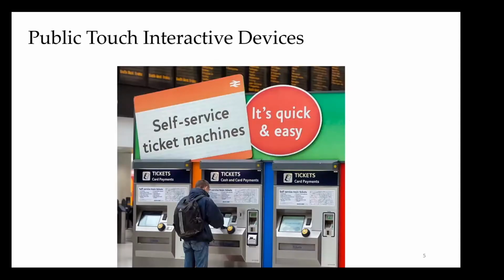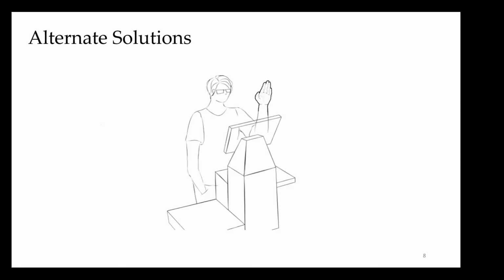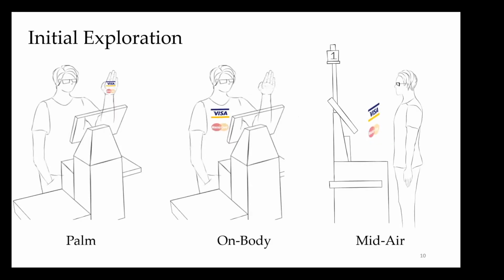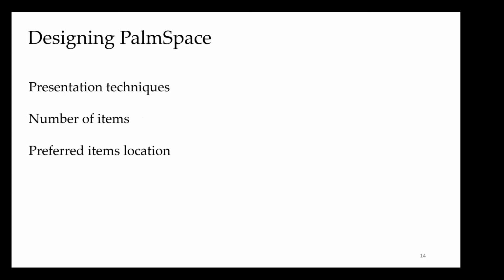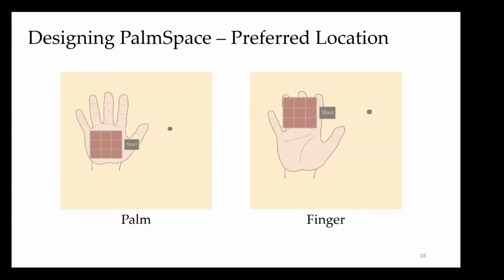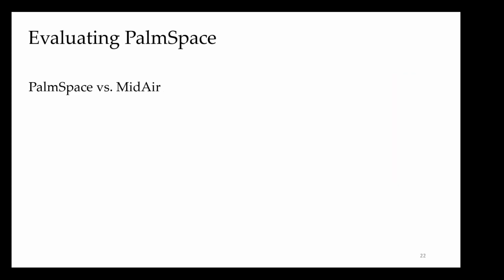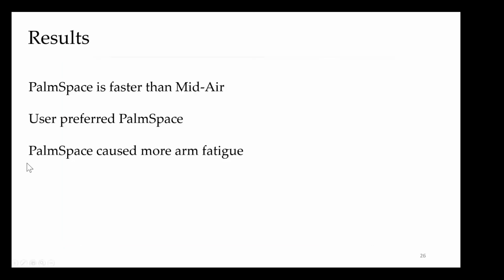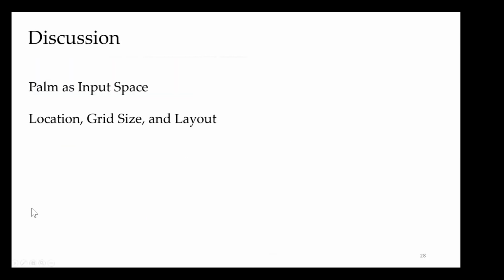MMRI Café Series March - Dr. Mohammad Khalad Hasan (UBC Vancouver)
2022 MMRI Café Series March

Dr. Mohammad Khalad Hasan from UBC Okanagan
Assistant Professor, Department of Computer Science
University of British Columbia (Okanagan)

Presentation title: Designing Novel Techniques to Interact with Public Touch Screen Devices.